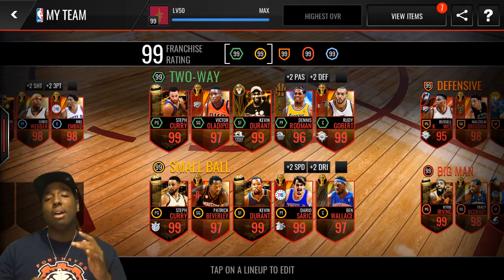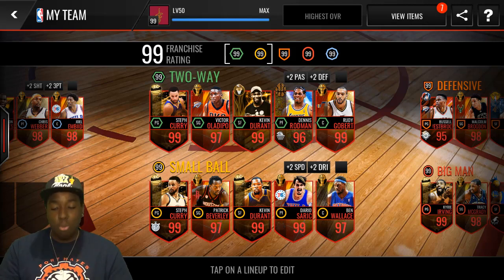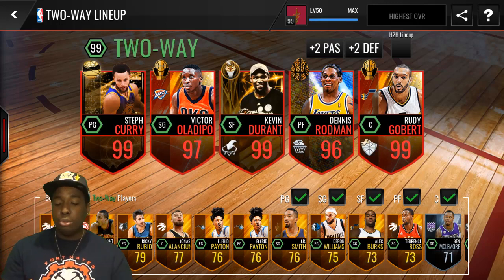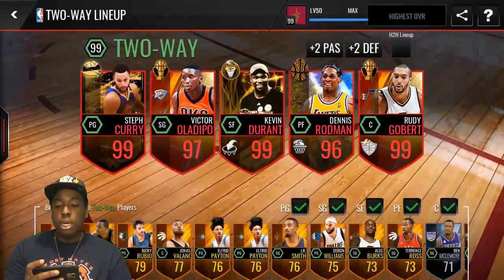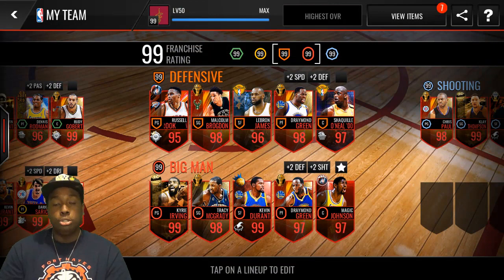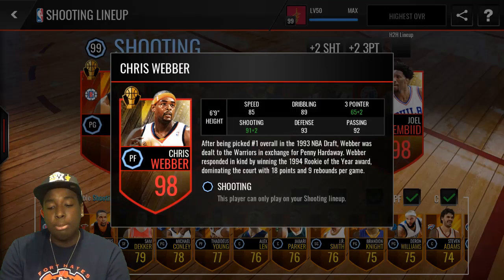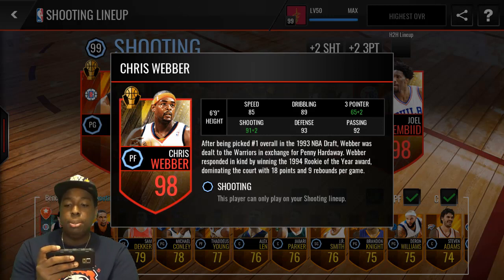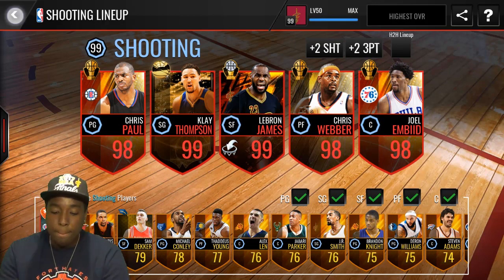THE BEST TEAM IN NBA LIVE MOBILE THAT YOU CAN PUT TOGETHER WITH COINS!! MY INSANE NEW TEAM REVIEW!!